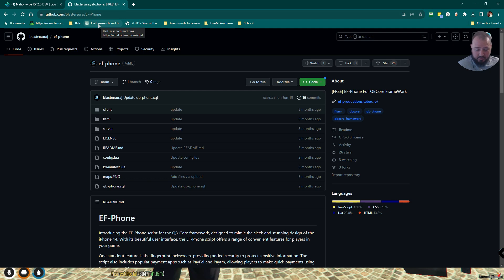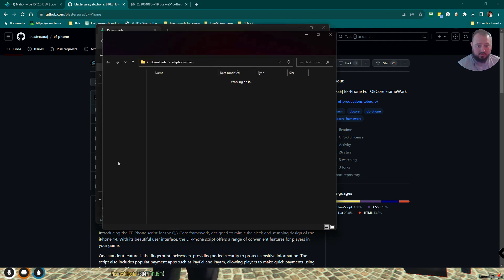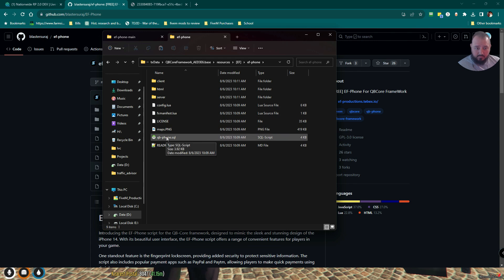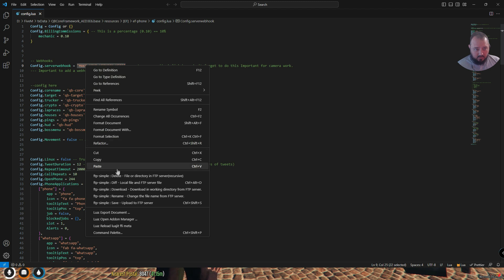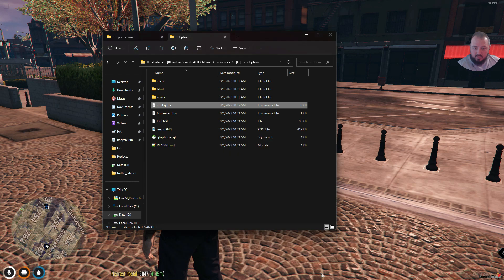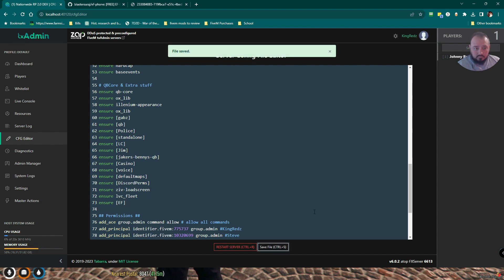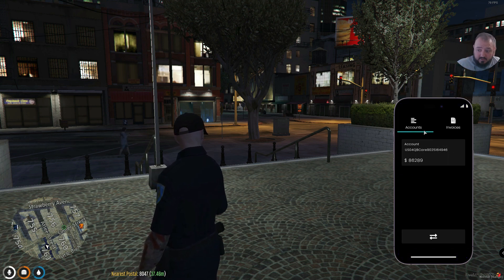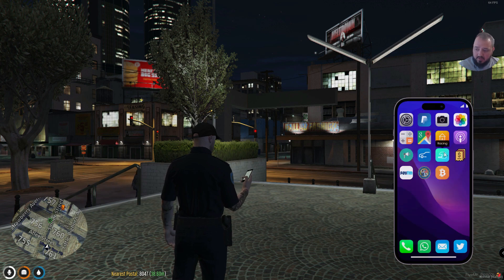FiveM Free Phone Upgrade - EF-Phone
Come join the fun of non-developers building out a FiveM server | We are looking for ppl to join and test things out, we are at a stage where some RP'ing can stress test things and provide good feedback | Nationwide RP Discord